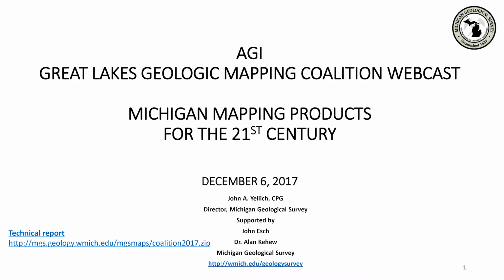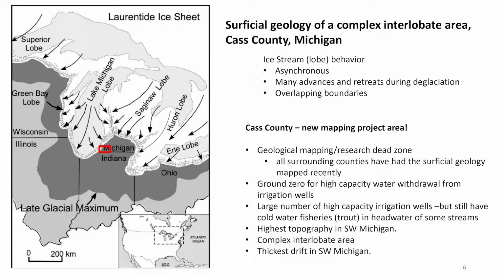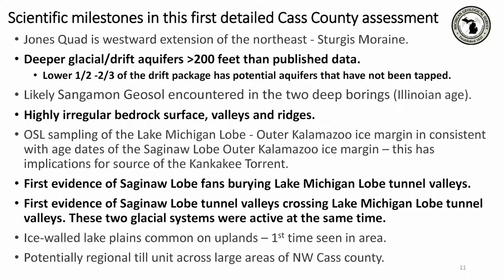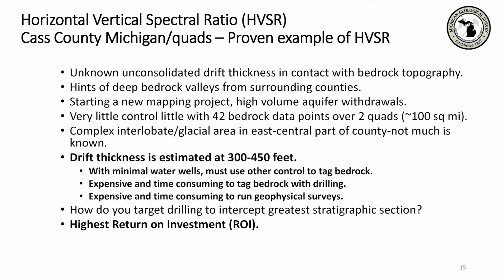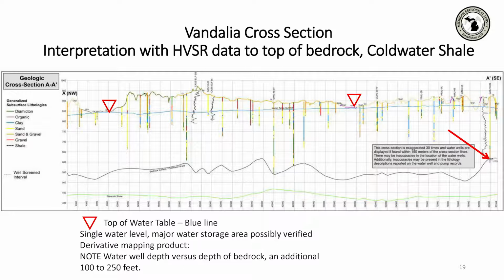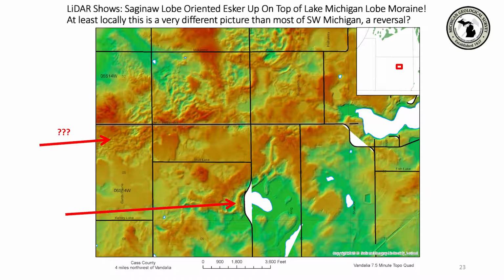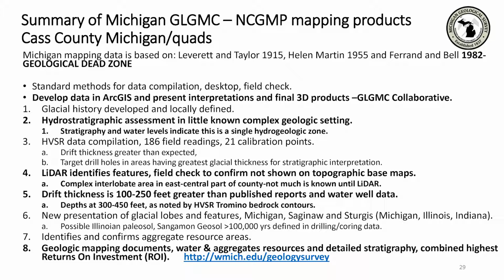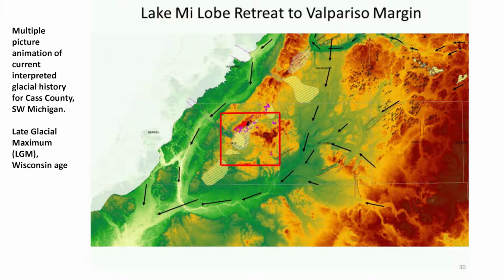Geologic Mapping to Empower Communities: Michigan Mapping Products for the 21st Century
Less than one-third of the U.S. is mapped at the level of detail necessary to make informed planning decisions on a local scale concerning natural resources, natural hazards, infrastructure planning, and environmental stewardship. In the Great Lakes region, the Great Lakes Geologic Mapping Coalition (GLGMC), a group including U.S. and Canadian state and provincial geological surveys, is producing detailed 3D geologic maps that are helping to provide decision-relevant information to Great Lakes state communities. Due to similar regional geology, these state surveys can work together, sharing their expertise and resources so that each can better address geologic issues in their area. Working with the communities, the GLGMC provides and makes maps that solve problems such as groundwater contamination and resource development.

This is the fourth presentation in the AGI Critical Issues webinar, "Geologic Mapping to Empower Communities: Examples from the Great Lakes". This free webinar brings together experts from three state geological surveys to introduce geologic mapping in the Great Lakes region, showcase projects from the Great Lakes Geologic Mapping Coalition, and review planning decisions made based on their work.

Our speakers are:

Richard C. Berg, Director, Illinois State Geological Survey
Harvey Thorleifson, Director, Minnesota Geological Survey
Jason Thomason, Associate Hydrogeologist and Section Head; Hydrogeology and Geophysics, Illinois State Geological Survey
John Yellich, Director, Michigan Geological Survey at Western Michigan University